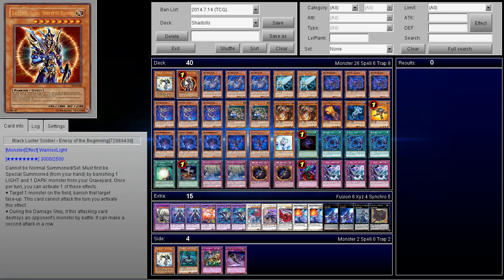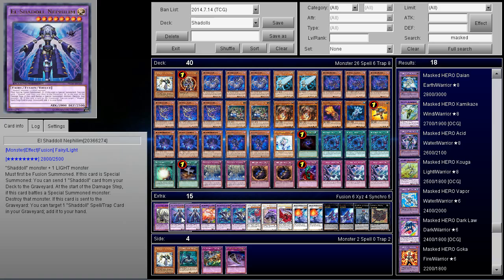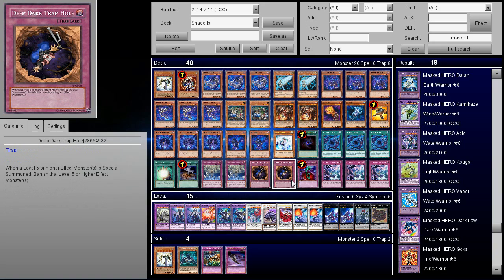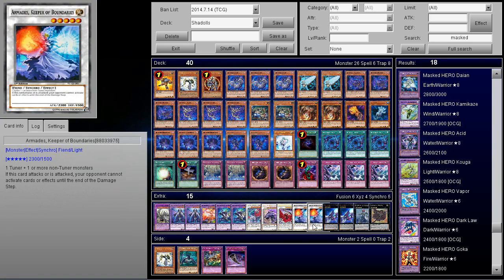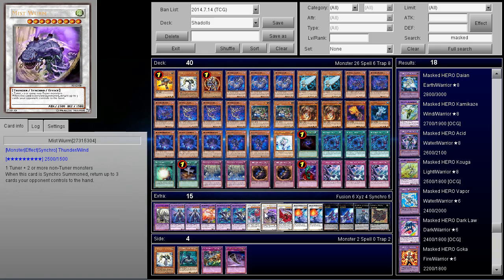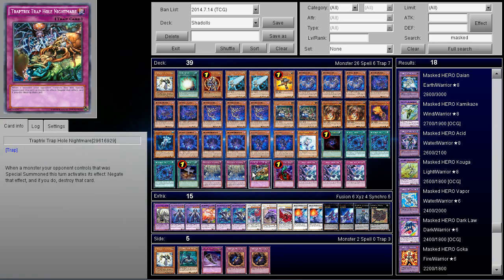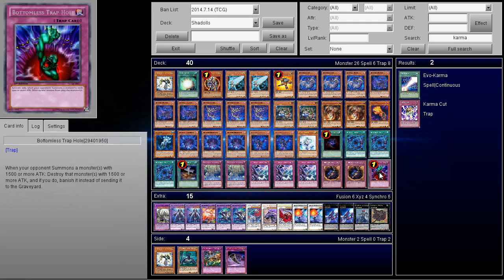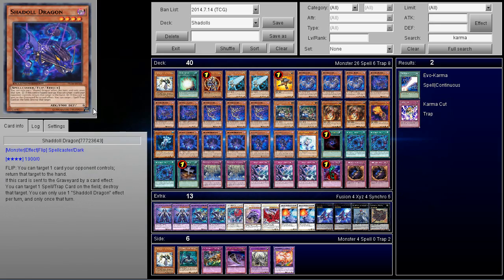S.HAT DECK PROFILE (BUILT TO SHREK MIRROR MATCH)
Netdeck here!

In all honesty you probably dont need the fire/ice hands...but then i cant call it shat... and I really like that name

DeeDee (Azneyeswhitedragon)
USA